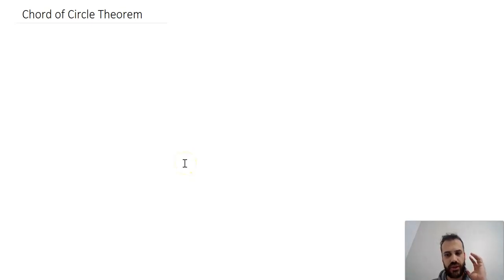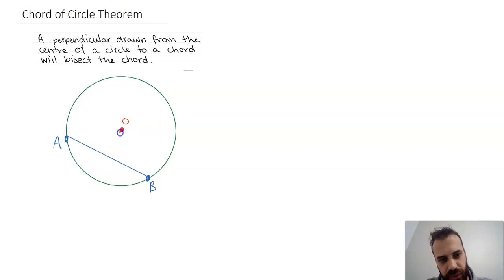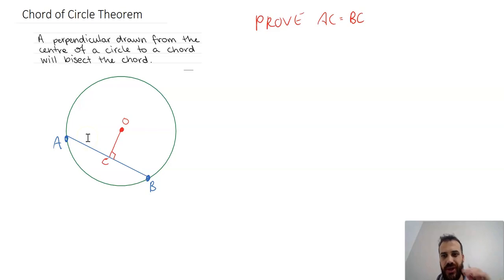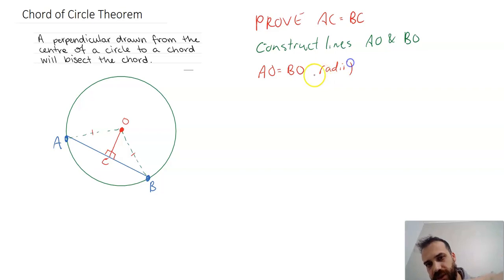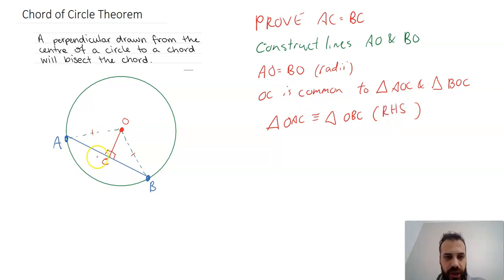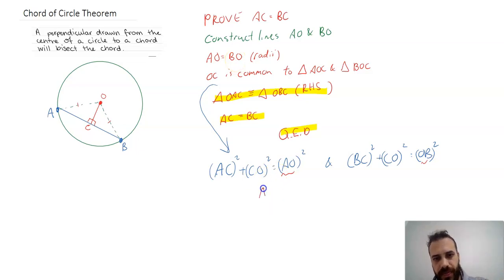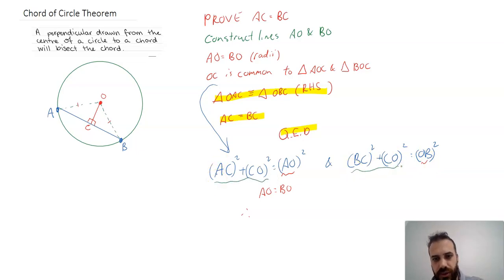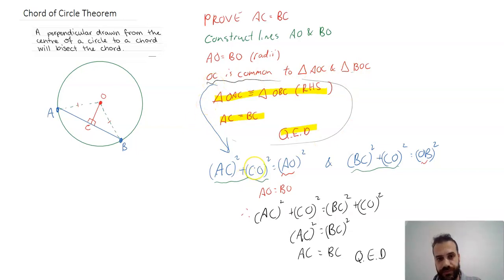Proving Chord of Circle Theorem